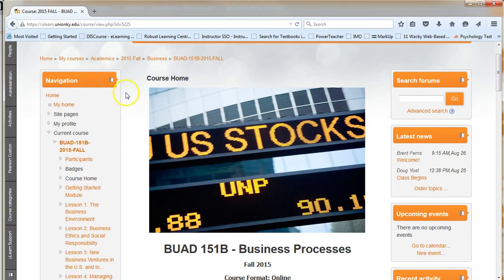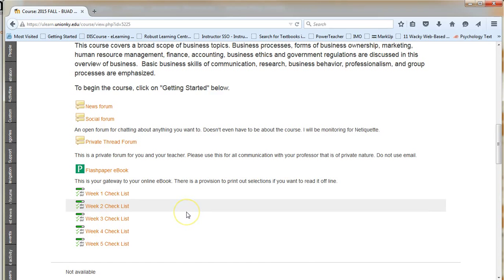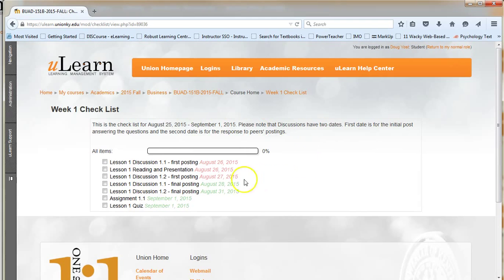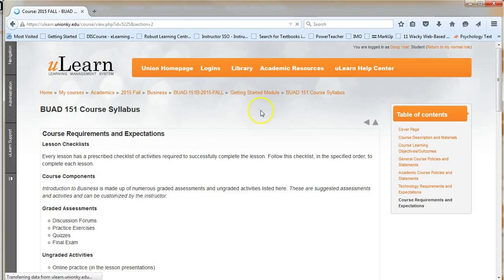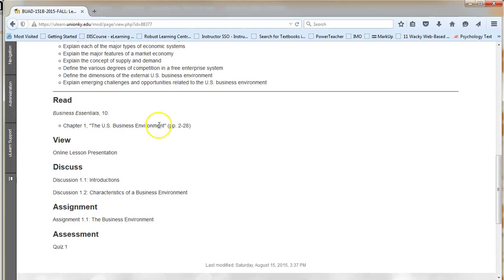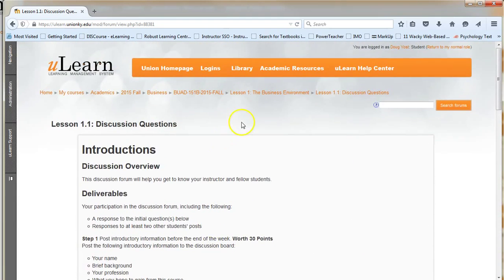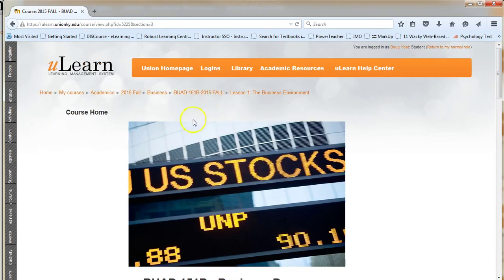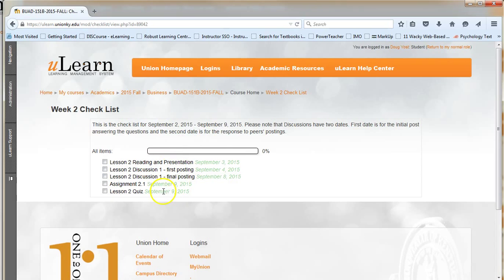Welcome to BUAD 151B